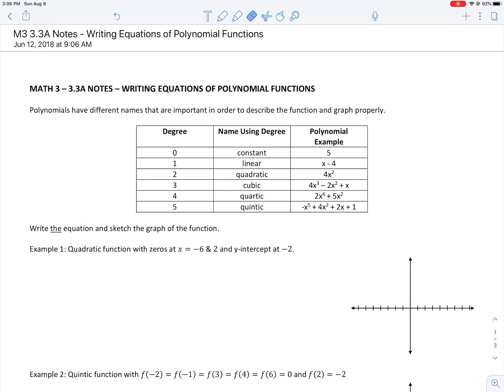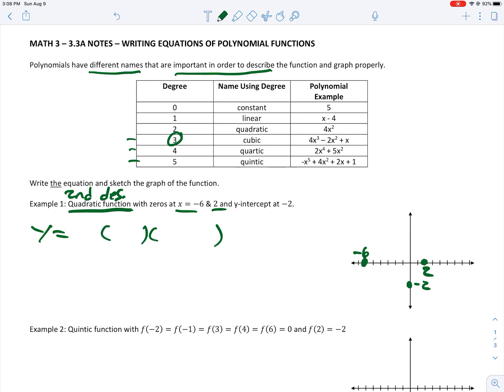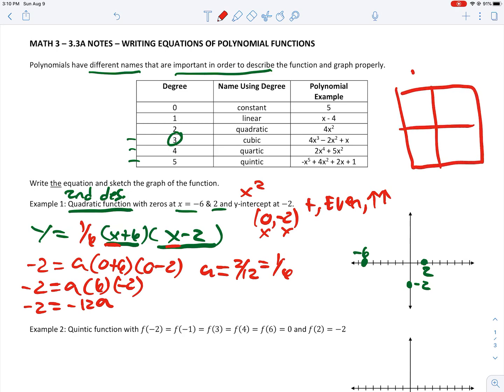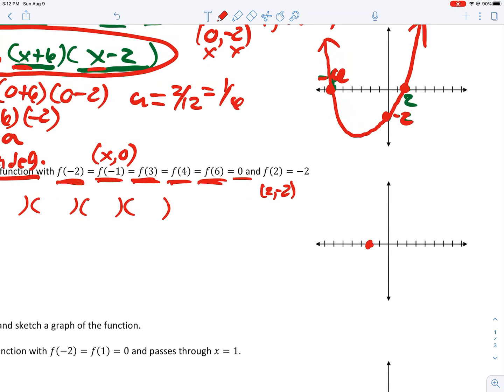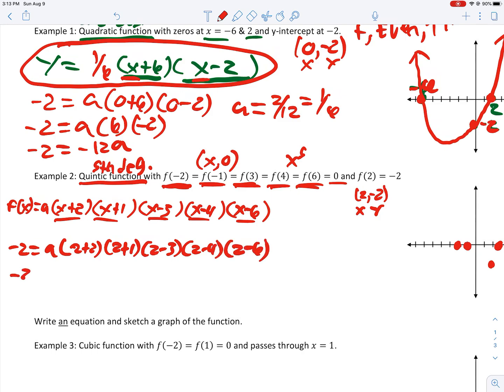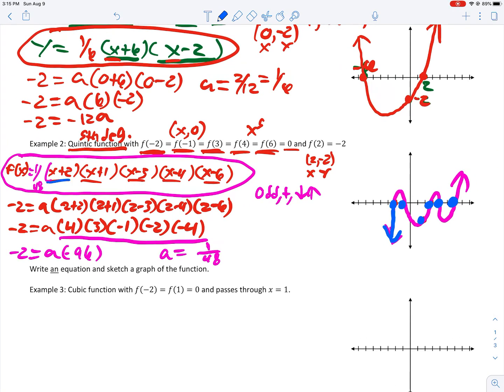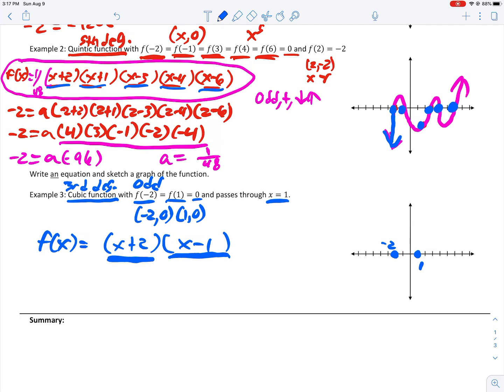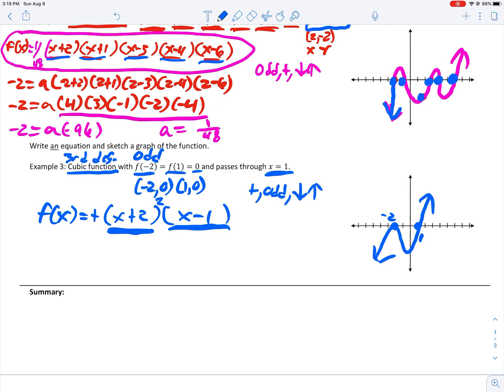Math 3 Notes 3.3a